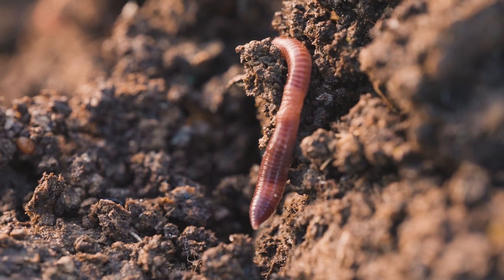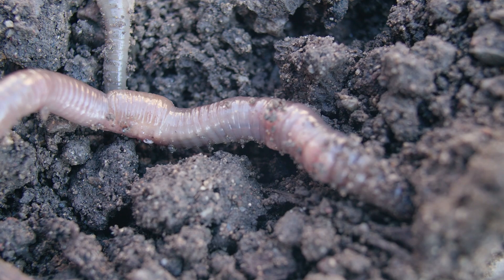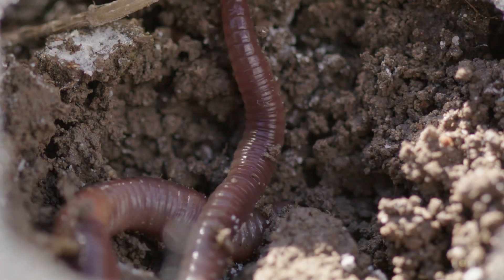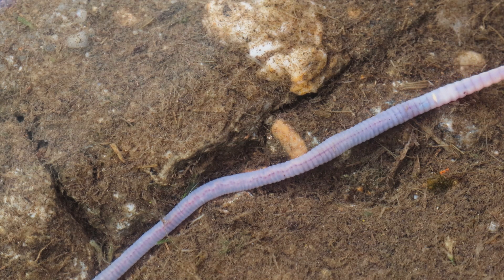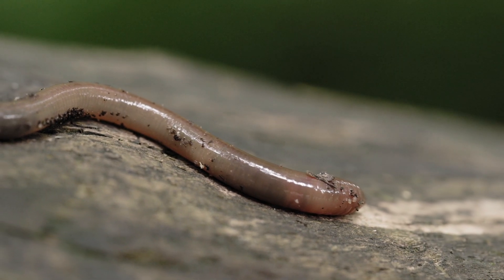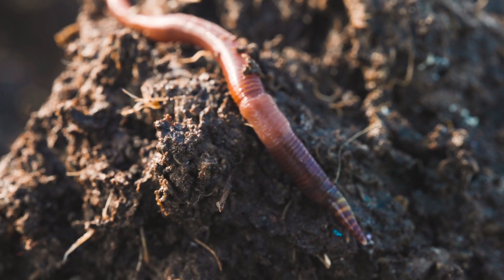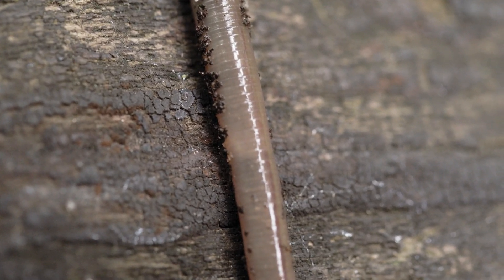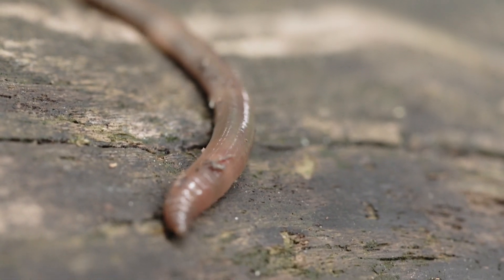Earthworms for Kids | Learn About Wild Animals for Kids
Discover the amazing world of the earthworm in this fun and educational video designed to help kids learn about earthworms and their fascinating role in nature. While it’s not necessary to learn Japanese or how to learn Japanese, discovering the wonders of earthworms can be as exciting as understanding kanji through resources like learn kanji with hana. In this earthworm video, kids will gain insight into earthworm facts, the earthworm lifecycle, and other interesting details related to these underground creatures. Just like exploring characters from earthworm jim or observing earthworm jim gameplay, understanding the simple yet important life of an earthworm can be both fun and educational.

Parents and educators can incorporate this earthworm mini study into lesson plans, providing a fresh approach to learn about worms. With references to babybus animals: earthworm, little panda’s animals: earthworm, or even the earthworm cockroach frog notes, children will find connections to these creatures in various resources. Use this video to learn animal names and appreciate the tiny heroes enriching our soil. It’s like playing an earthworm jim genesis game—immersive and engaging. So, join the excitement, use earthworm, and learn with kiki about these remarkable creatures beneath our feet!